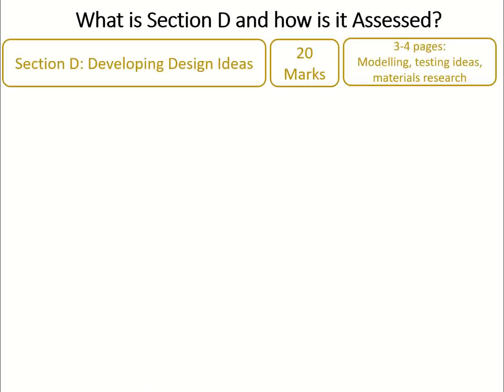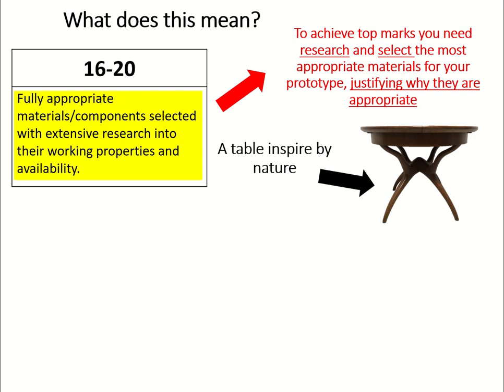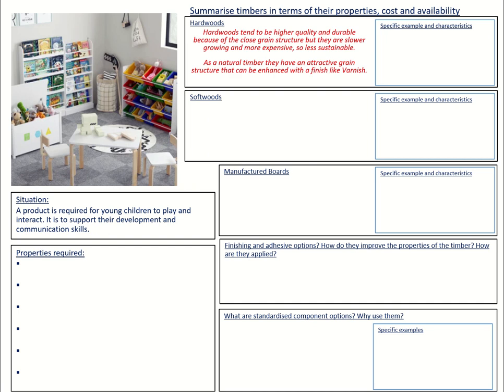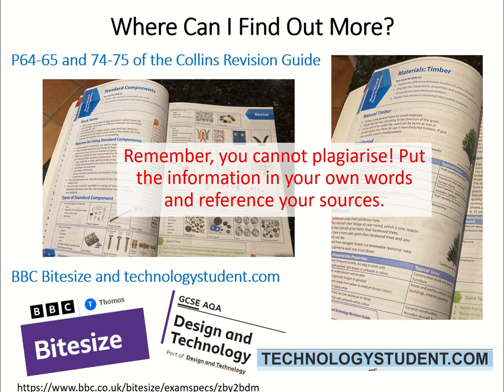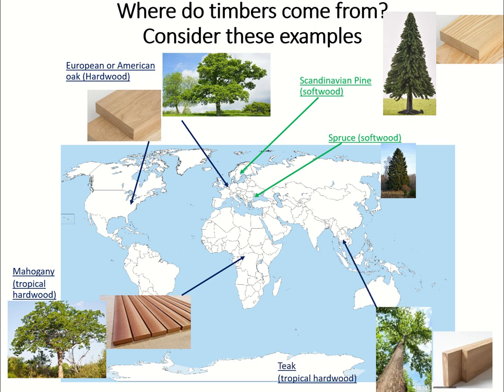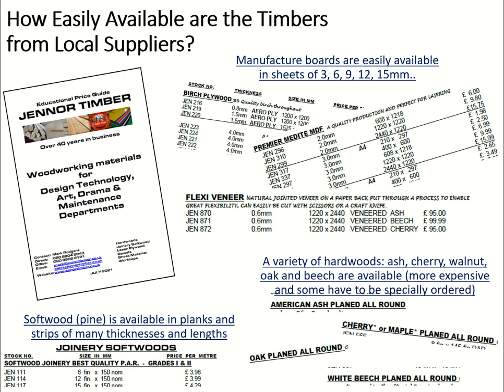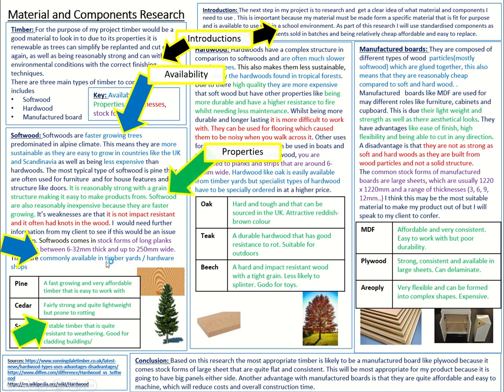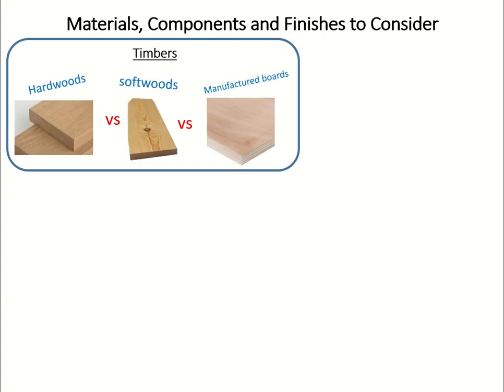Materials Analysis Research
A short video to introduce you to your research investigation of your NEA